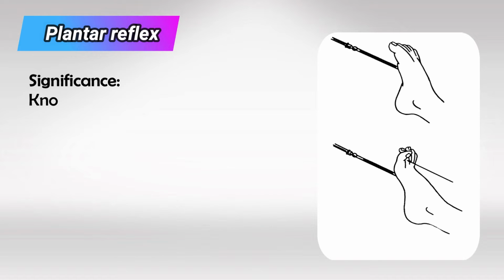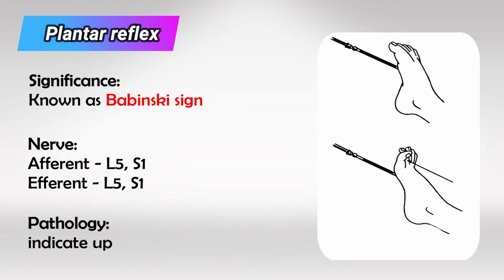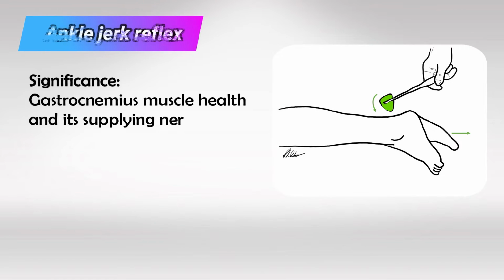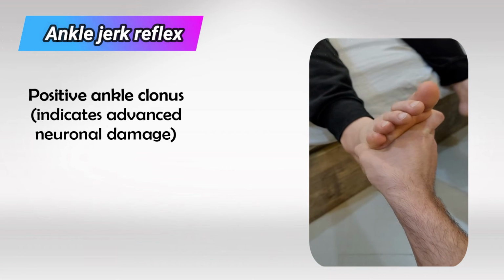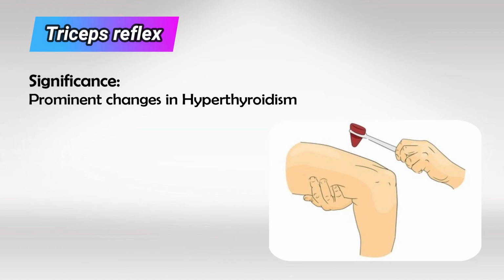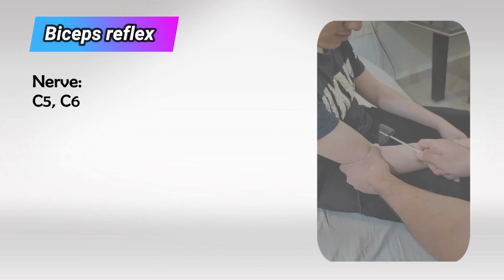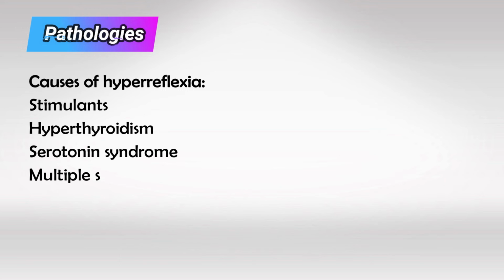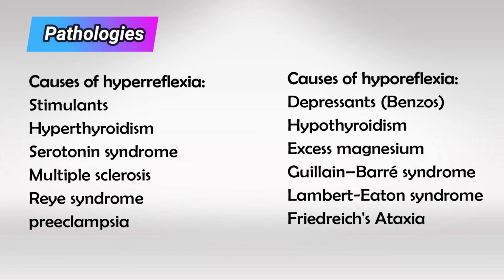Tendon Reflexes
Tendon reflexes, also known as deep tendon reflexes or stretch reflexes, are involuntary and rapid muscle contractions that occur in response to a sudden stretch of a muscle tendon. These reflexes are an important part of the body's automatic control mechanisms to maintain posture, balance, and coordinated movement. Tendon reflexes are controlled by the nervous system and are often used to assess the integrity of the neural pathways and the functioning of the motor neurons.

Here's how a tendon reflex works:

1. Stretching of the Muscle-Tendon Unit: When a muscle is stretched quickly, such as tapping the tendon with a reflex hammer, the muscle spindle receptors within the muscle detect the change in length and rate of change.

2. Activation of Sensory Neurons: The muscle spindle receptors are specialized sensory neurons that send signals to the spinal cord and the brainstem to inform them about the muscle's length and the speed of the stretch.

3. Spinal Cord Processing: The sensory signals are relayed to the spinal cord, where they activate motor neurons that innervate the same muscle that was stretched.

4. Motor Neuron Activation: The motor neurons, upon receiving the sensory input, send signals back to the muscle to contract. This rapid contraction helps to counteract the sudden stretch, preventing overextension and maintaining posture.

5. Reflexive Response: The muscle contraction that results from this reflex is the observable response. For example, tapping the patellar tendon (located just below the kneecap) leads to a quick contraction of the quadriceps muscle, causing the lower leg to kick forward.

The most well-known example of a tendon reflex is the knee jerk reflex. When a doctor taps the patellar tendon just below the kneecap with a reflex hammer, it triggers a reflexive contraction of the quadriceps muscle, causing the lower leg to kick forward.

Tendon reflexes are graded on a scale from 0 to 4, indicating the strength of the response:

- 0: Absent reflex
- 1: Hypoactive or diminished reflex
- 2: Normal reflex
- 3: Hyperactive reflex
- 4: Clonus (repetitive, rhythmic contractions)

These reflexes are commonly tested during physical examinations to assess the functioning of the nervous system and can provide valuable information about various neurological conditions. However, it's important to note that reflexes can be influenced by factors such as fatigue, anxiety, and medication, so they are just one aspect of a comprehensive neurological assessment.